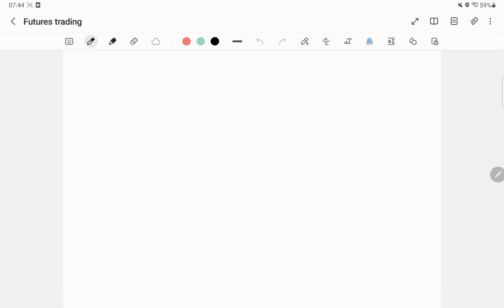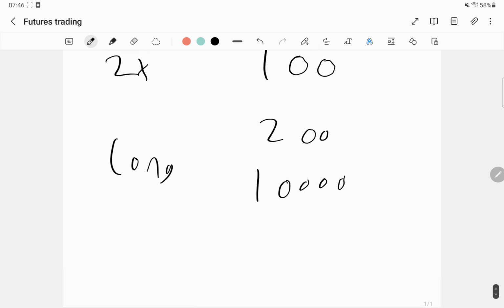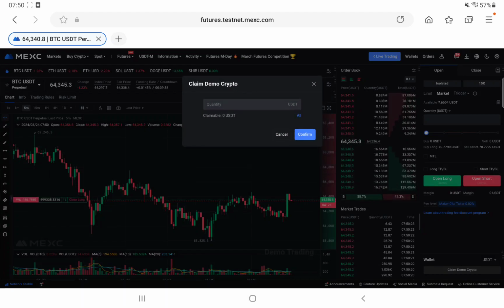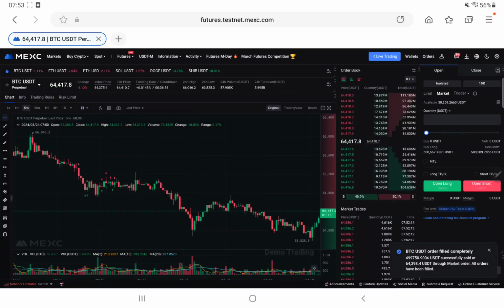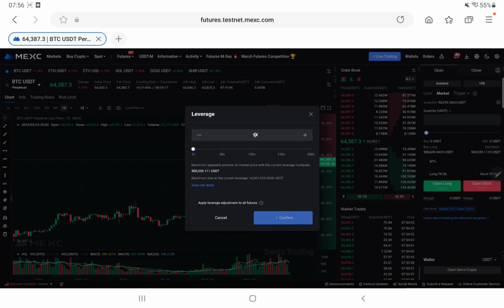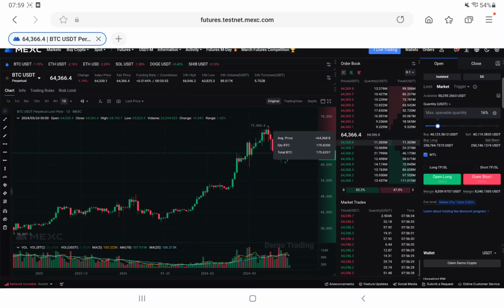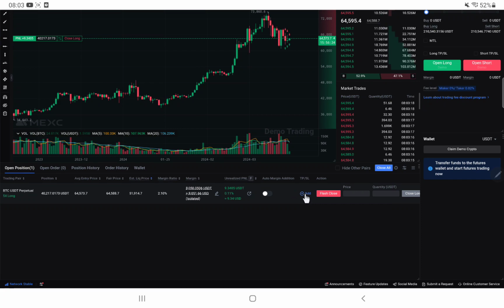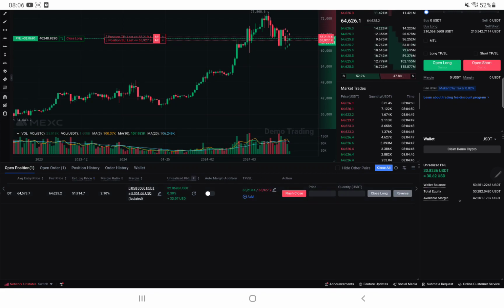Learn To Trade Crypto Futures for beginners with example trade (fast)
Learn to trade crypto futures fast with this in depth explanation and example of how to set up your first trade. I recommend trading in demo first and get the hang of trading before trading for real.

Zohaib Does Stuff